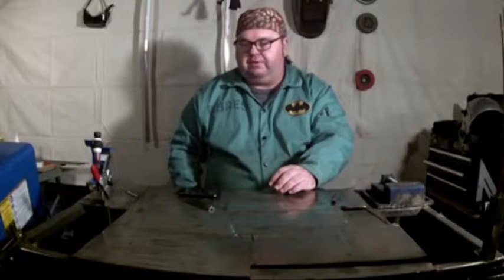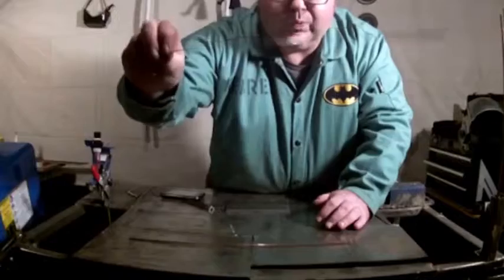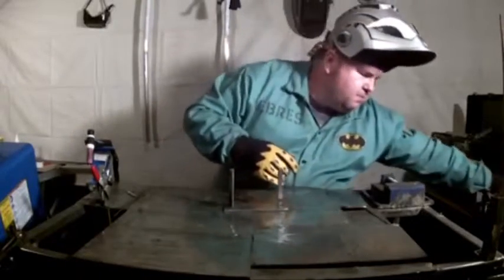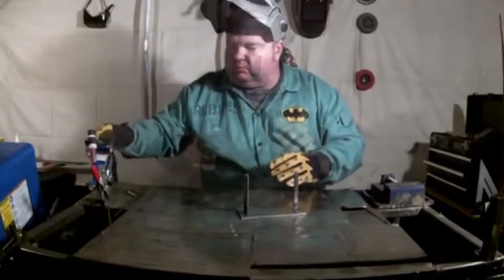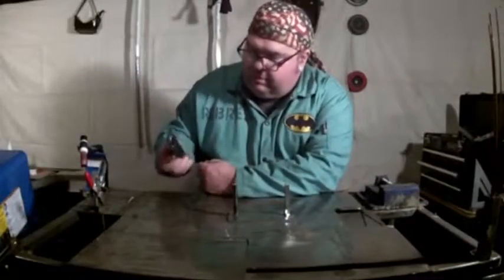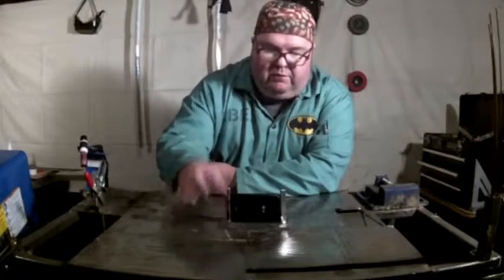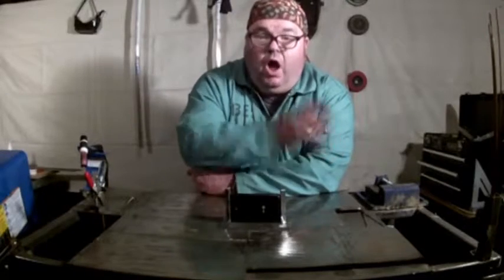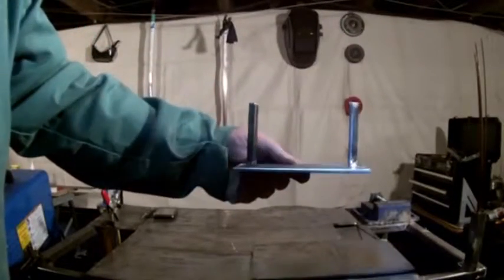Adventures in Welding #32 The stand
Last night I though about all times I use an old smartphone for capturing video and always end up trying to find a way to prop it. Now I think I have a solution.